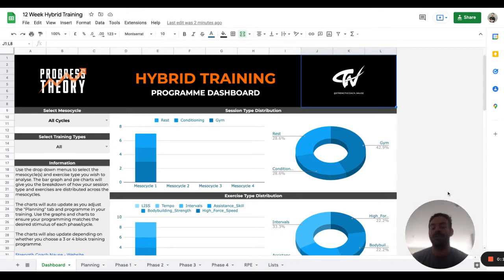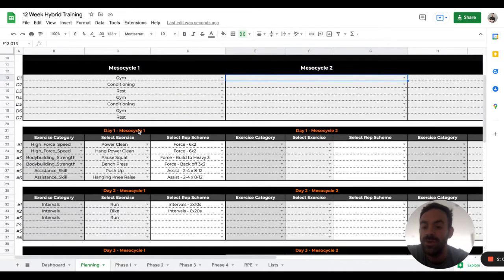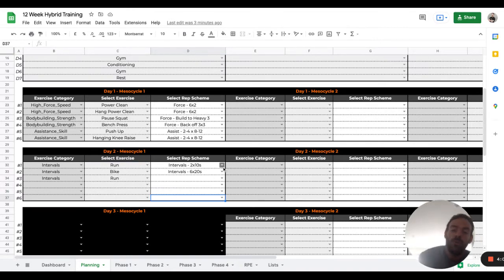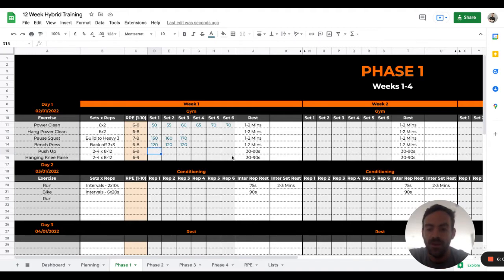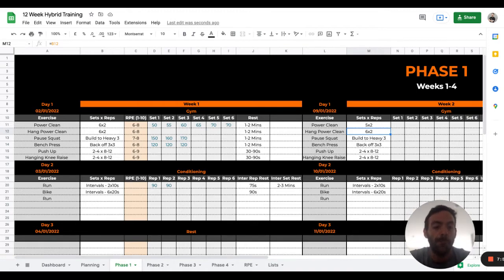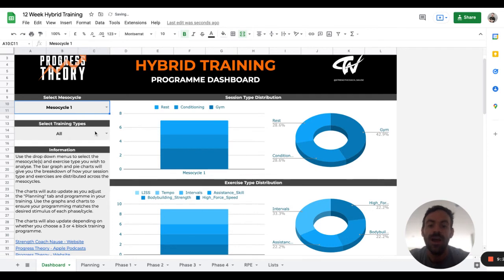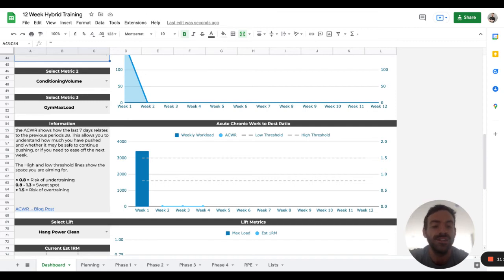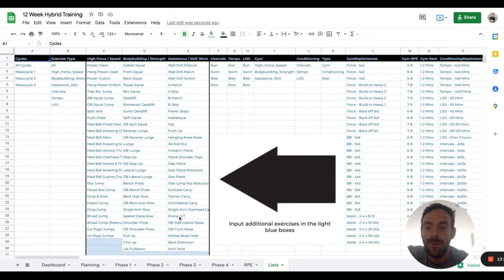12 Week Hybrid Training - Overview - Strength Coach Nause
An in depth view of our 12 Week Hybrid Training template, created in conjunction with the Progress Theory.

Customise
- 100+ set/rep, exercise & programming choices.
- Add your own exercises

Track Performance
- Max and average lifts
- Estimated 1 rep max's
- Conditioning splits

Monitor Load
- Prescribed and achieved loadings
- Avg working set and volume load
- Acute to Chronic Work to Rest Ratio

See What You Set
- The dashboard allows to see exactly what you prescribe for each session and phase of training.